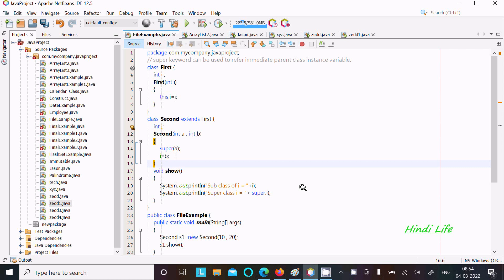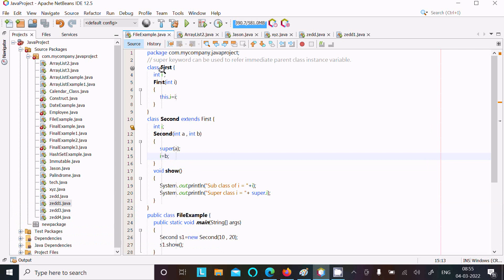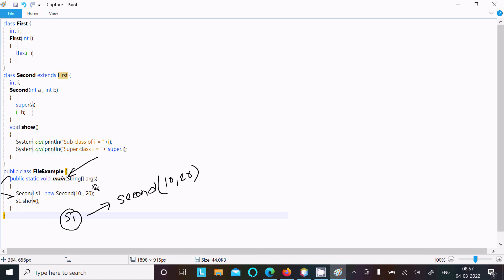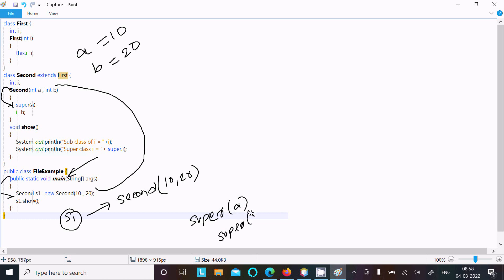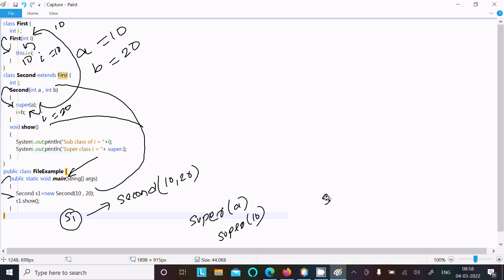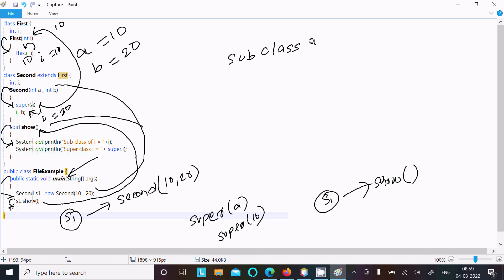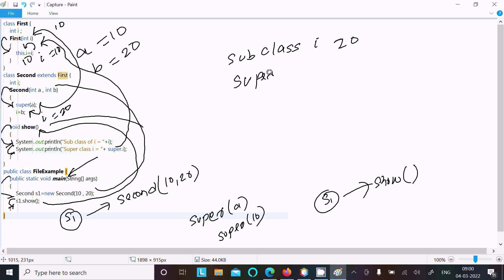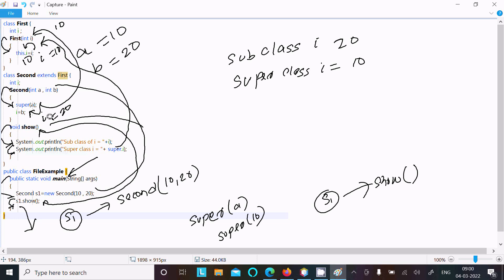How to use super keyword in Java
Super Keyword in Java

Java super Keyword (With Examples)

Super Keyword in Java | Use, Example

The super  keyword in java is a reference variable which is used to refer immediate parent class object.